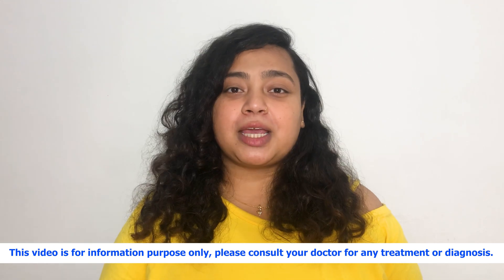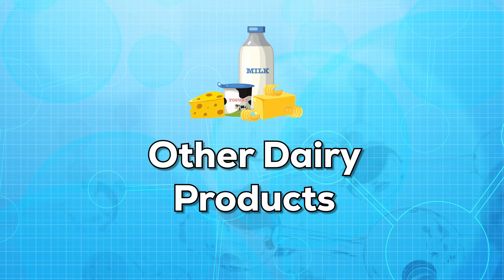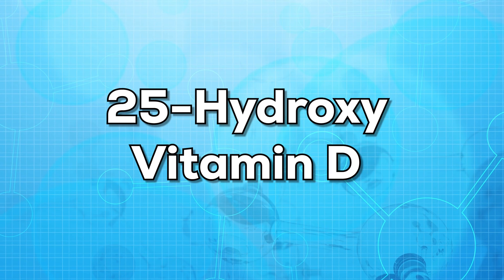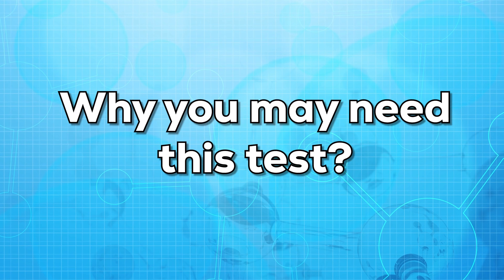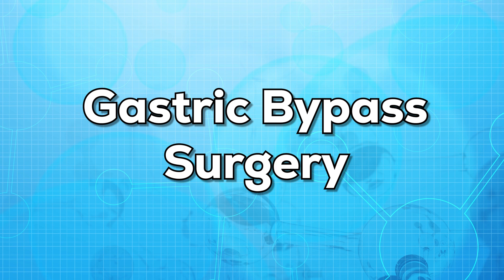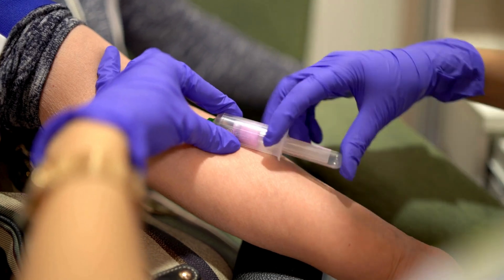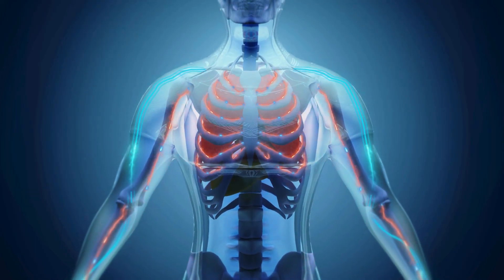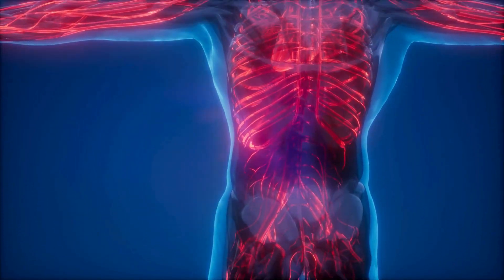Vitamin D Test Explained - D2, D3 Test, Results, Low & High Values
What is the Vitamin D test? These are actually two questions because doctors usually test Vitamin D2 & D3. And both mean slightly different things. Let me help you understand the tests that explain the values of Vitamin D2 & D3 in your body and what their results mean.